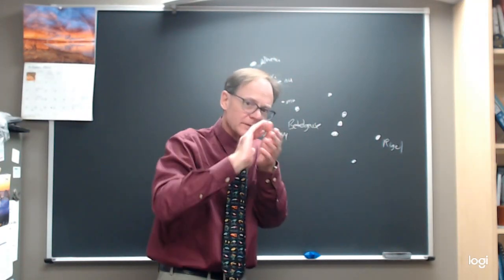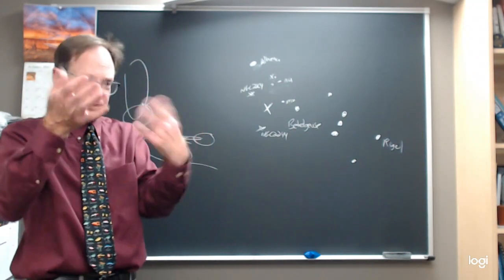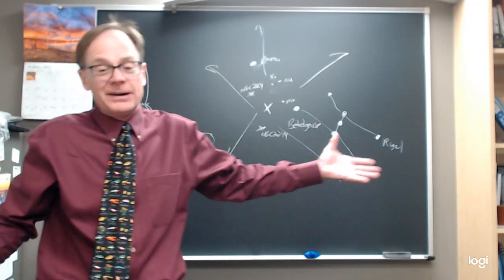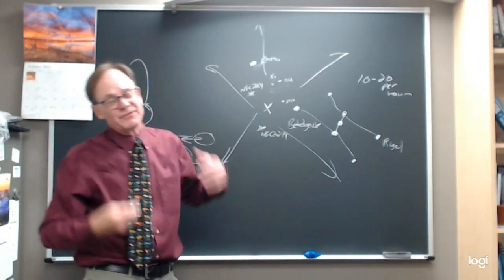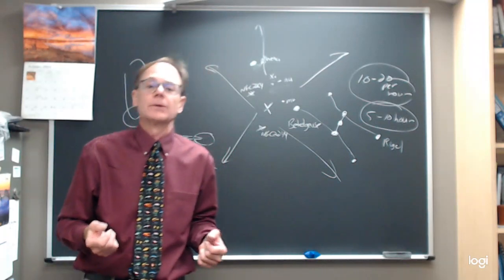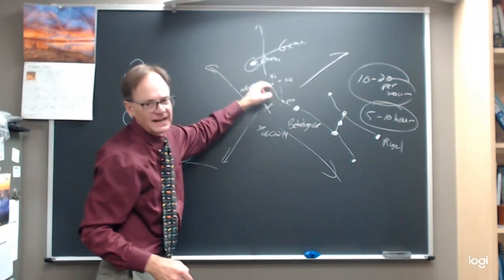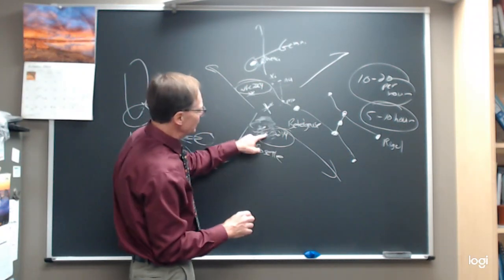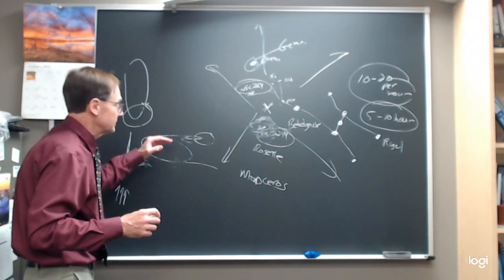Night Sky for Week of October 17, 2022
The Orionid meteor shower peaks this week, a good opportunity to reflect on random meteors versus meteors showers, with Halley serving as the parent comet for this shower. Near the radiant lie some lesser known stars in Orion and open star clusters NGC 2244 and NGC 2264 in sometimes overlooked Monoceros.